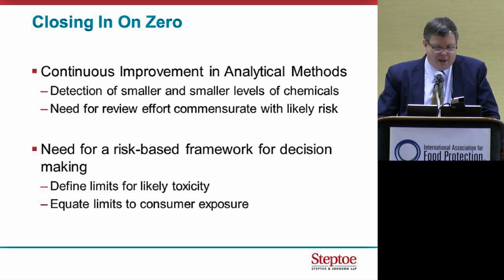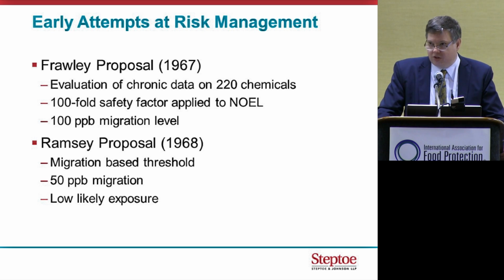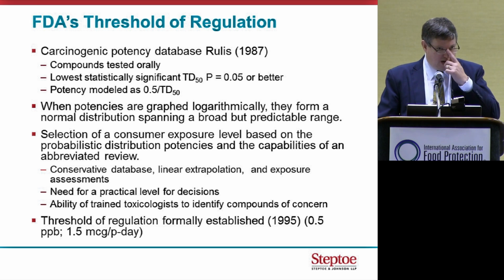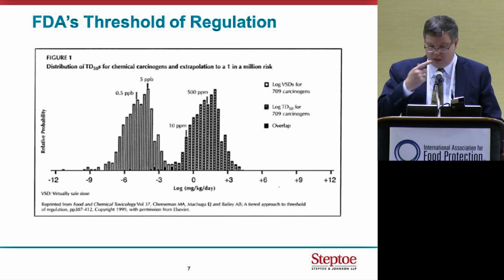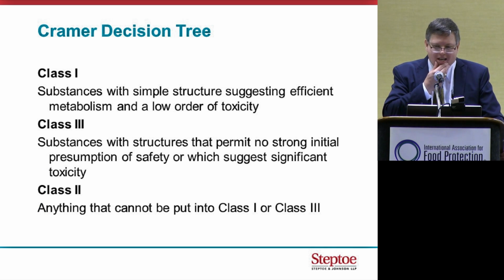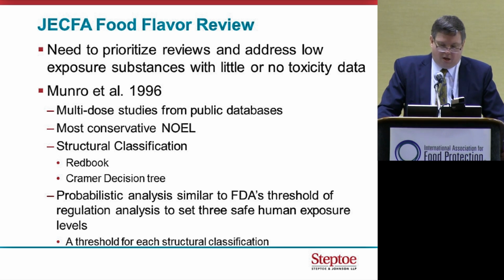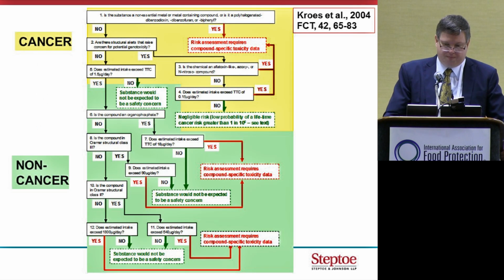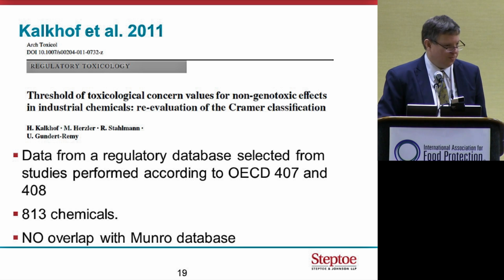ILSI NA: IAFP 2014 – Introduction to Threshold of Toxicological Concern (TTC) (Mitch Cheeseman)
Threshold of Toxicological Concern (TTC) – A Pragmatic Approach to Determine the Risk of a Chemical Substance of Unknown Toxicity
IAFP 2014 – Indiana Convention Center

Introduction to Threshold of Toxicological Concern (TTC) The speaker will provide a historical overview of the development of the TTC tool (FDA, JECFA) and science behind it. Dr. Mitch Cheeseman, Steptoe & Johnson LLP

ILSI NA: IAFP 2014 – Application and Growth of the Use of TTC in Flavor Industry (Sean Taylor)

ILSI NA: IAFP 2014 – Determining the Applicability of TTC Approaches to Chemical Substances Found in Foods (Richard Canady)